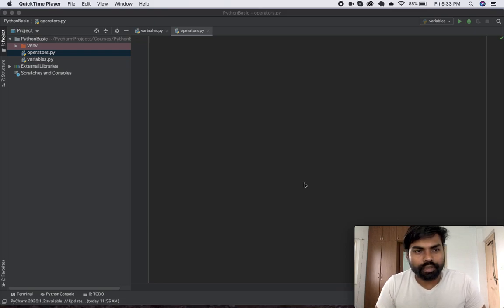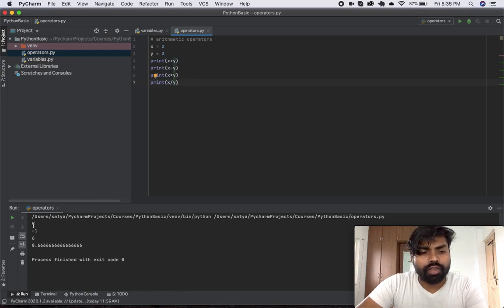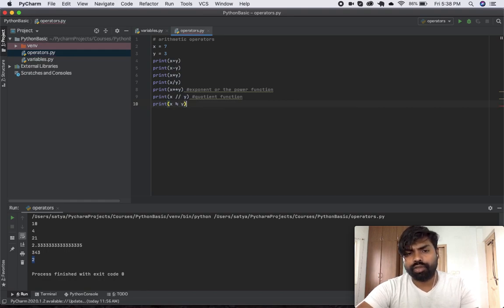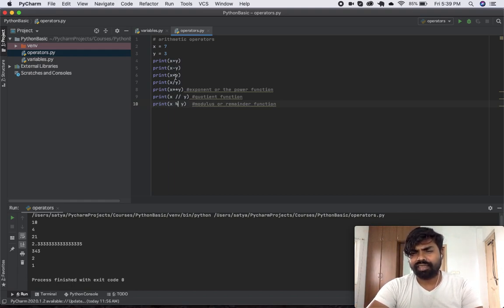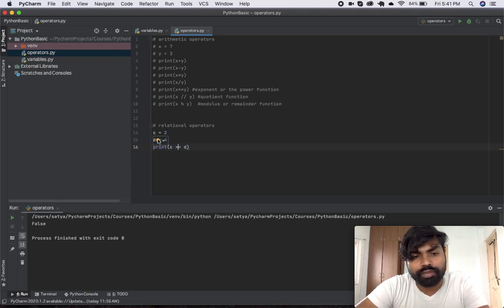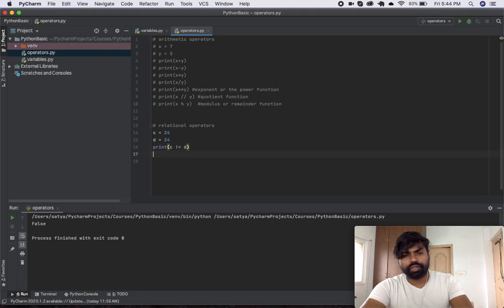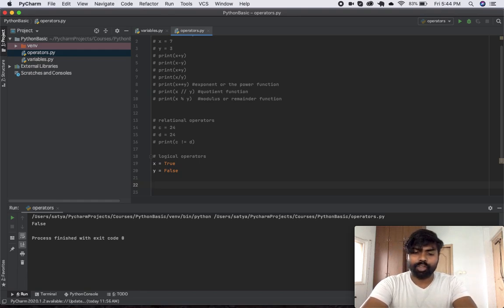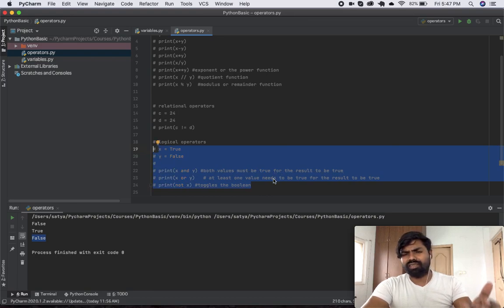Operators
About the video:
Operators help us work with data effectively and efficiently. They are instrumental in manipulating the state of the variables. Python provides a multitude of operators designed for specific tasks.

This playlist is for those people who are just beginning their Python3 journey and would like a solid foundation to begin with. It will cover various topics in details which have been listed below

- variables, data types, user inputs
- conditionals
- iteration
- functions
- recursion
- classes
- inheritance
- lists
- tuples
- dictionaries
- file operations
- final project

About the creator:
I am Satyarth Shankar, an IIT Guwahati alumnus (2015). I am the creator and manager at Asymptote Education. I have varied tastes in life and I like to explore all of them.